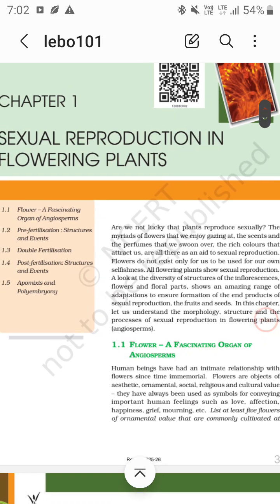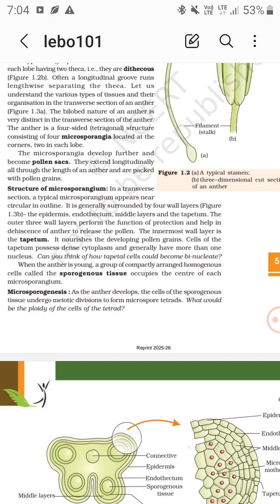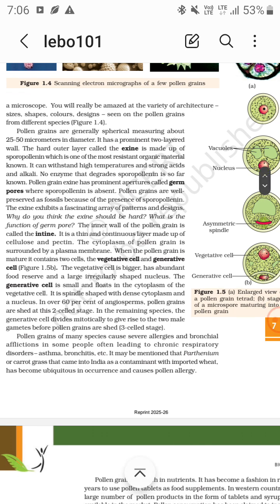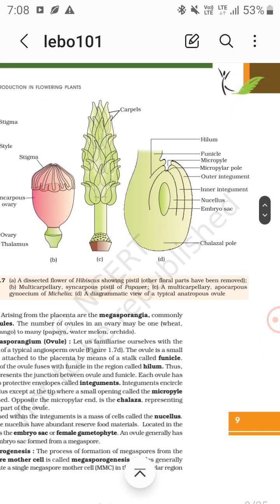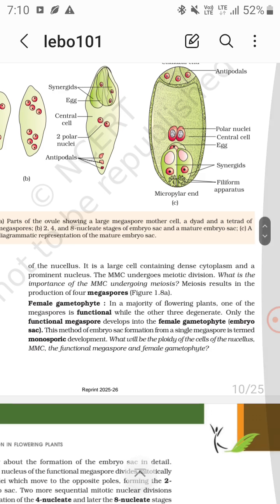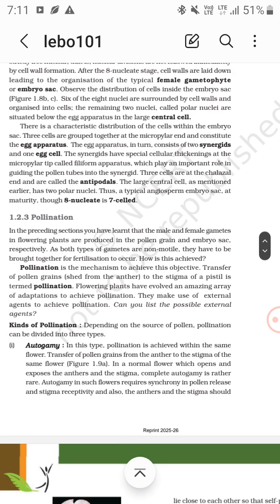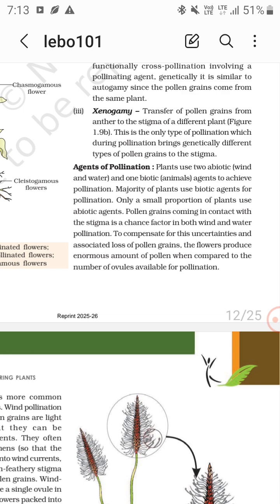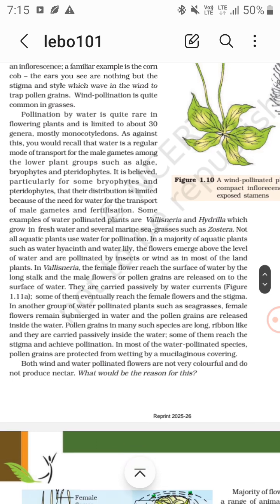Sexual Reproduction in Flowering plants- neet 2026